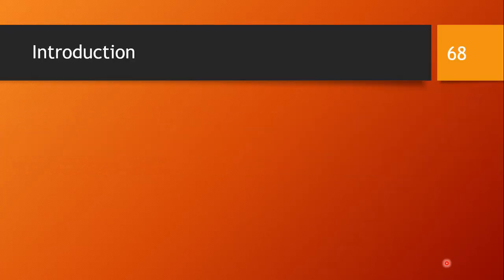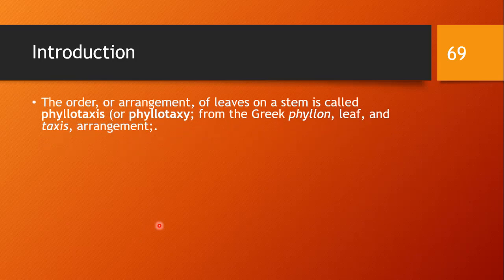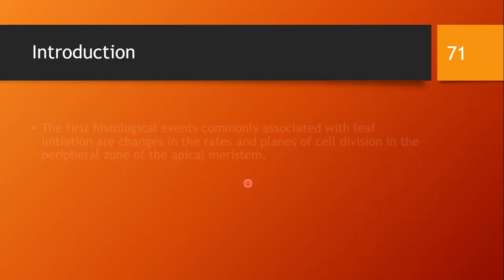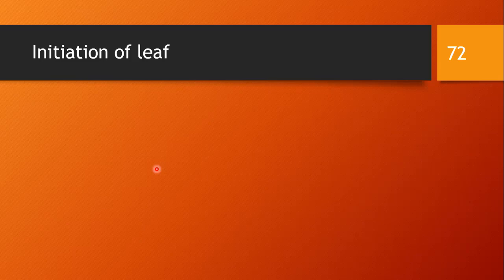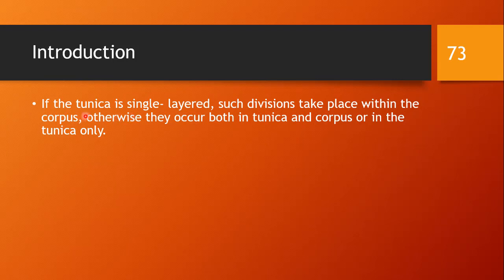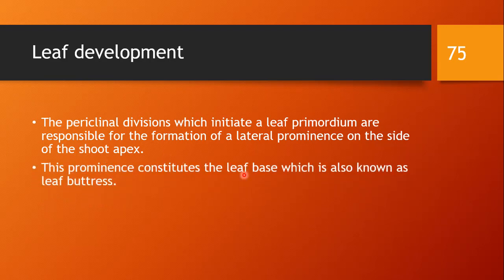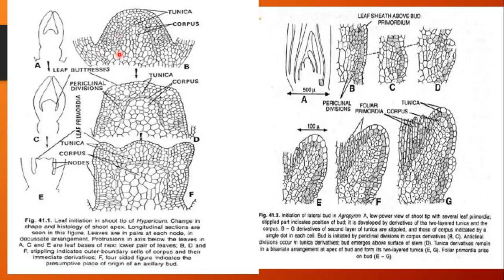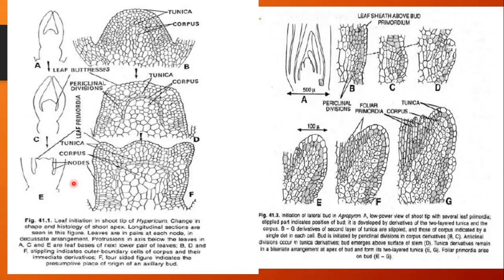Leaf development (Stages of Leaf development)